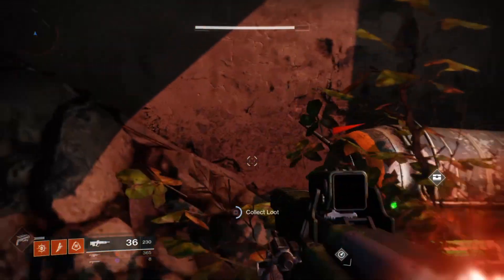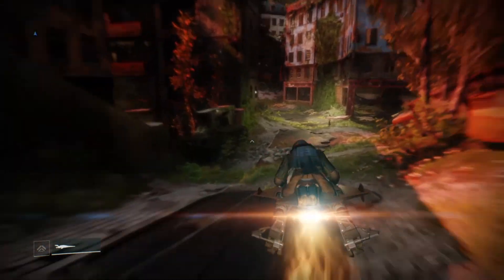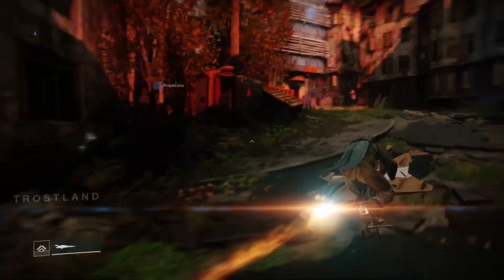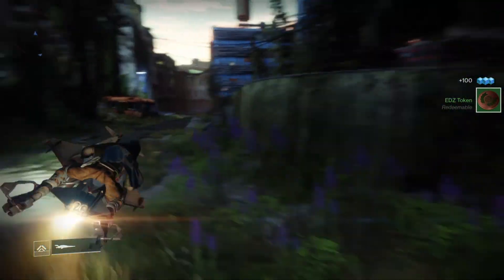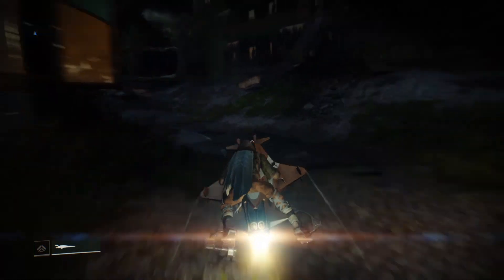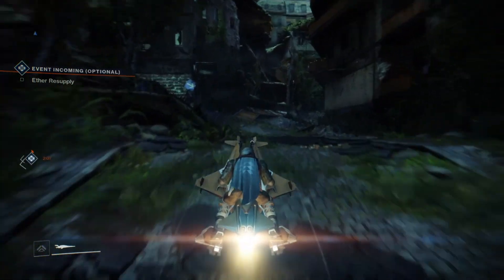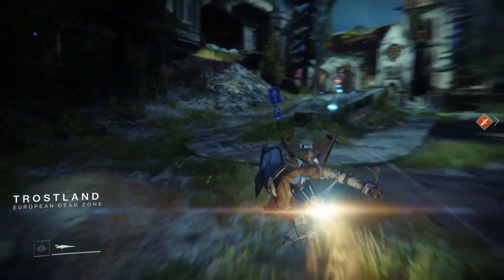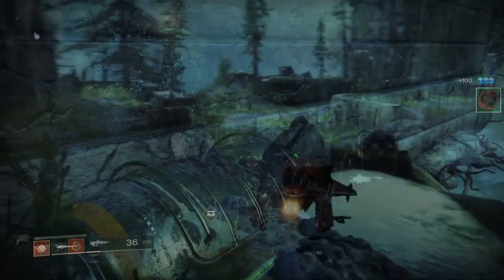Destiny 2: TOKEN GLITCH *HOW TO* DOUBLE YOUR COINS!! (EARTH EDZ TOKENS)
Destiny 2, TOKEN GLITCH *HOW TO* DOUBLE YOUR COINS!! With this Destiny 2 token glitch method you  will gain double loot from 1 token chest!

(Donations allow myself to spend a lot more time on YouTube as i am a father off 3 and gaming doesn't pay the bills)